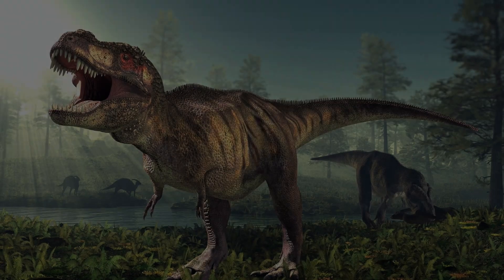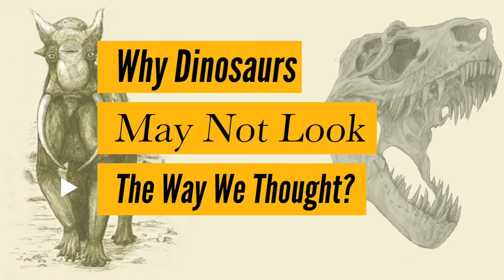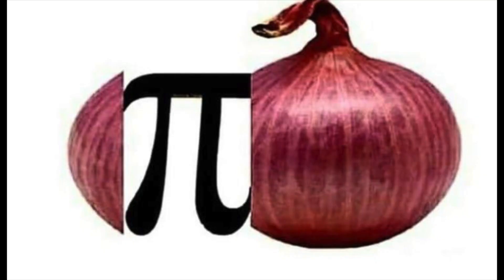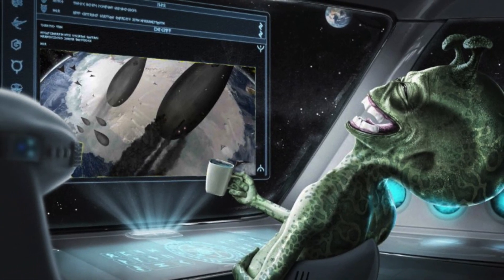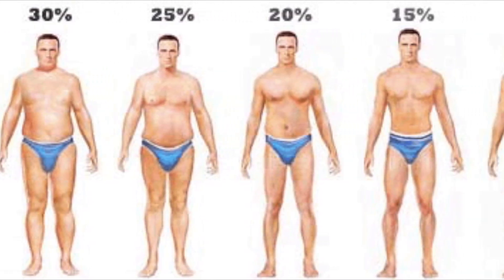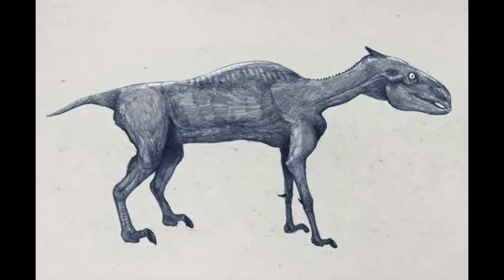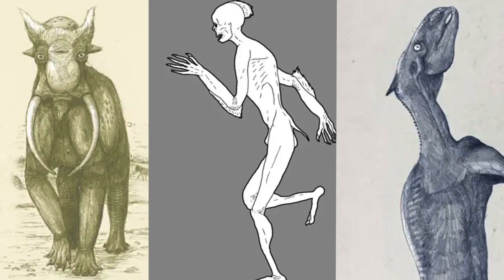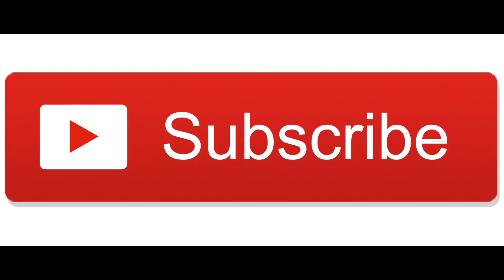Why Dinosaurs May Not Have Looked The Way We Thought?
This week on GOT Questions we answer the question: Why dinosaurs may not have looked the way we thought? If you enjoy the video make sure you smash that thumbs up button and share it on social media.